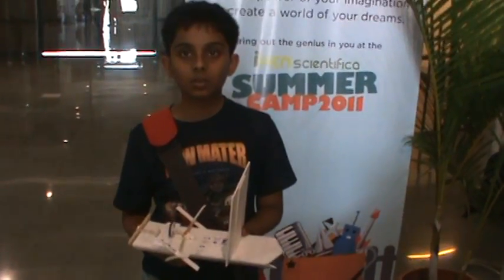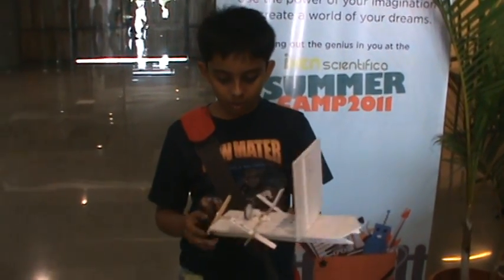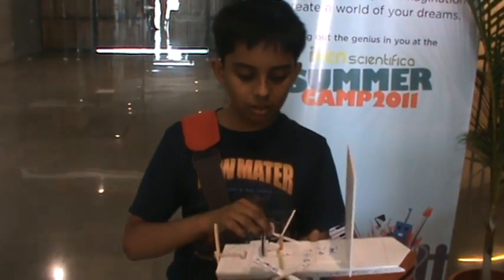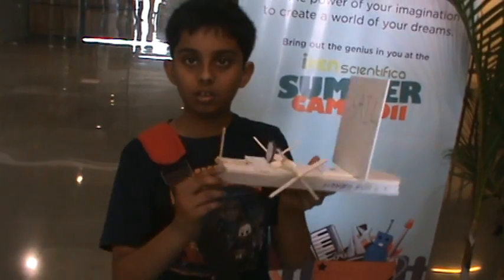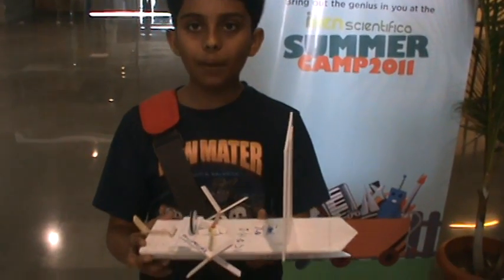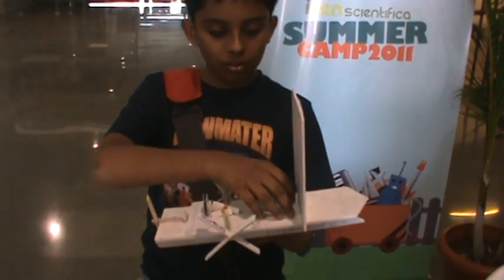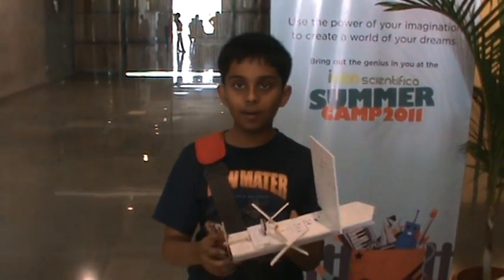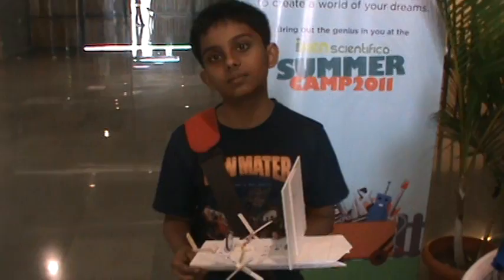Iken Scientifica Surat City Finals - Jr Winner Video 1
Joel Jason - Winner of Iken Scientifica Surat City Finals(Round 2) Junior Level Explaining his model. Childrens like Joel made the entire competition really Hard and proved themselves as winners at the event.